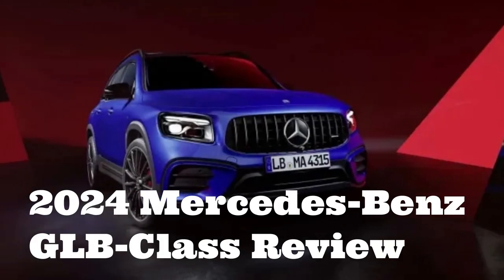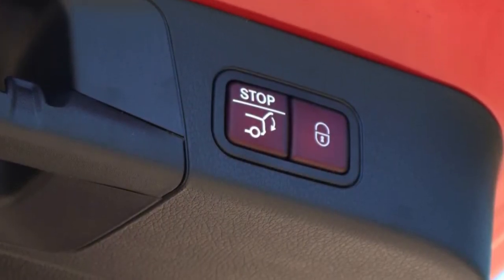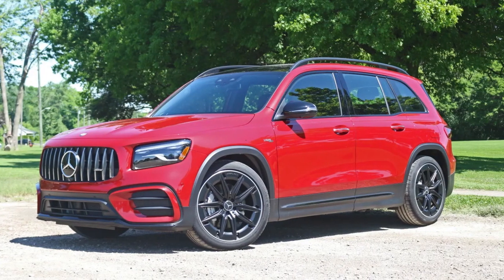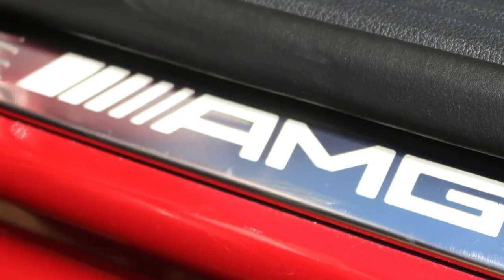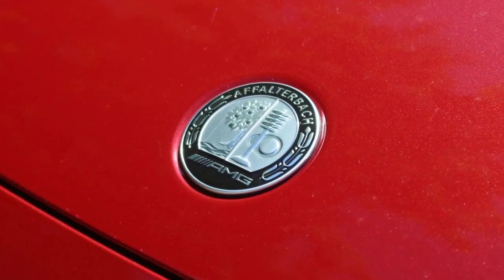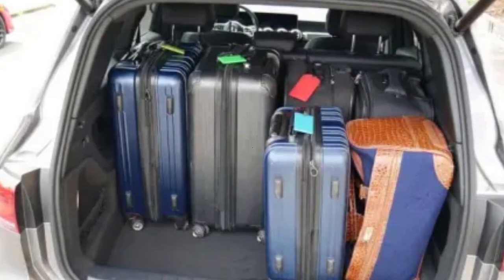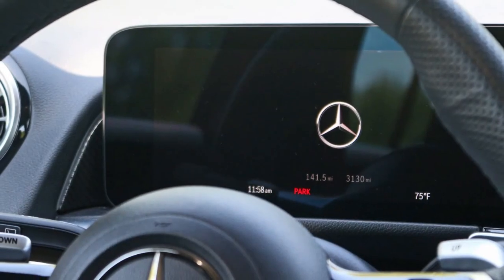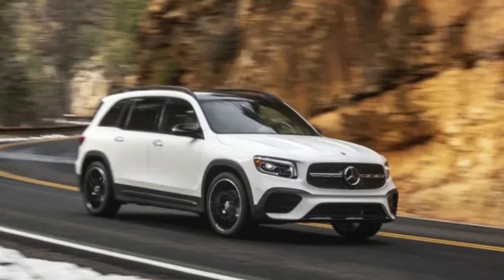2024 Mercedes Benz GLB Class Review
2024 Mercedes-Benz GLB-Class Review: Baby three-row done right.
It's not as cheap as it used to be, but it's still a surprisingly good small SUV.

Pros: Huge space and great mpg for its segment; high-style interior; abundant tech options; spunky AMG 35.
Cons: Unrefined transmission and throttle response; infotainment system is flashy but can overwhelm.
In a world where small SUVs can easily fall into impractical penalty box territory, the Mercedes-Benz GLB-Class is a breath of fresh air. Unlike many of its peers, it’s big enough, versatile enough and premium enough to warrant the elevated price it commands and make it a genuine luxury offering, even if it is among the cheaper options Mercedes offers.

What’s the GLB’s secret? Well, as small SUVs go, it’s actually pretty big inside.